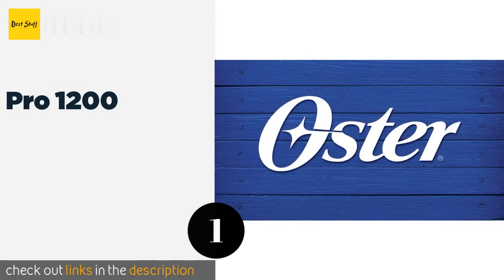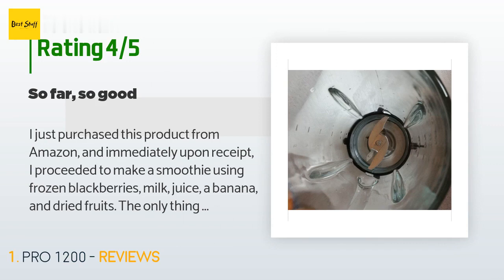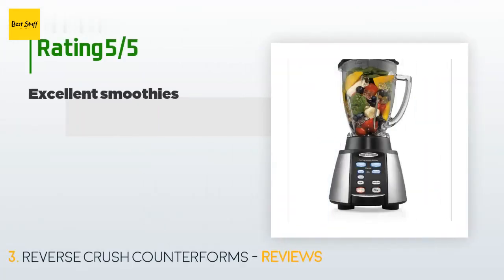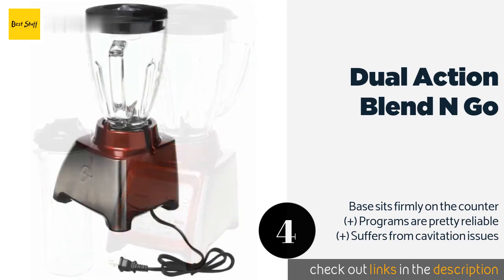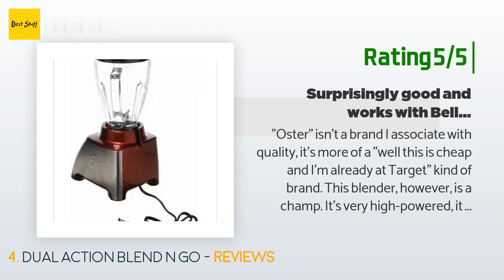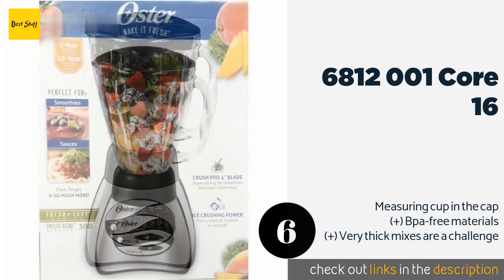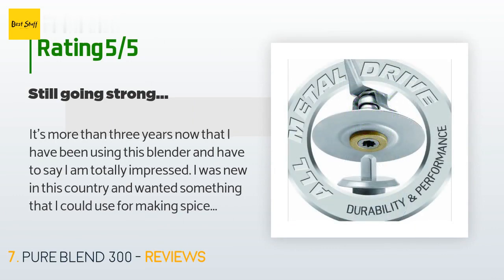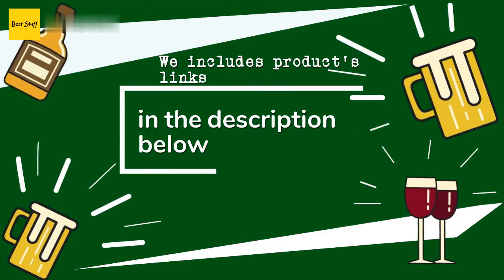🌵7 Best Oster Blenders 2020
1 - Pro 1200:
✅ Amazon US
🌏 Amazon International

2 - Blend N Go Personal:
✅ Amazon US
🌏 Amazon International

3 - Reverse Crush Counterforms:
✅ Amazon US
🌏 Amazon International

4 - Dual Action Blend N Go:
✅ Amazon US
🌏 Amazon International

5 - Whirlwind Collection Heritage 400:
✅ Amazon US
🌏 Amazon International

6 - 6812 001 Core 16:
✅ Amazon US
🌏 Amazon International

7 - Pure Blend 300:
✅ Amazon US
🌏 Amazon International